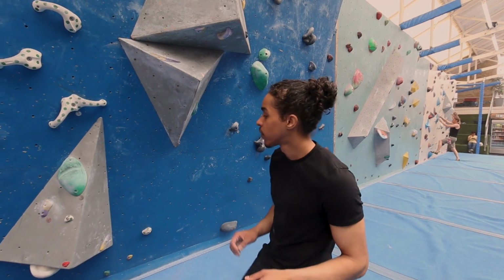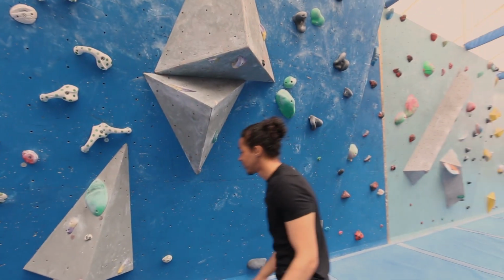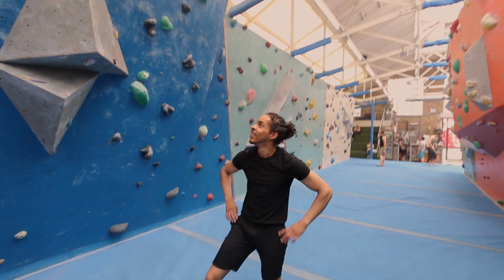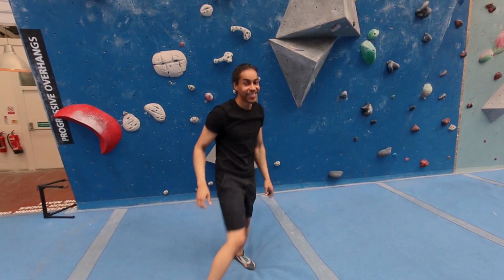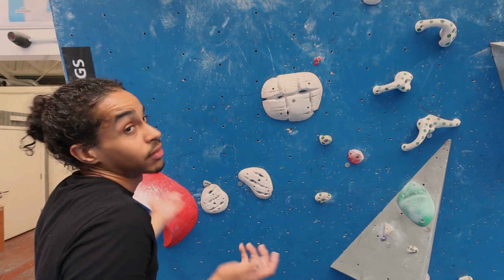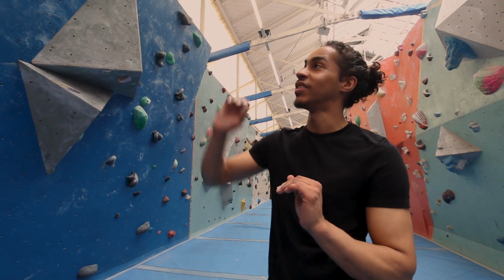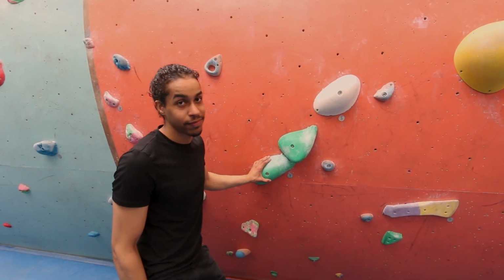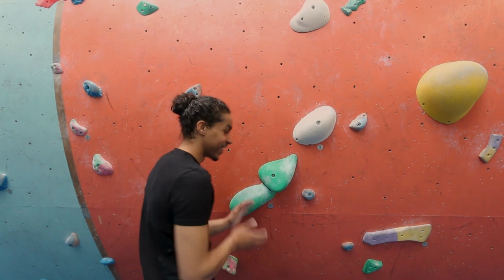Climbing Vlogs vol 9, Hades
Hades takes us through his warm-up routine and his current projects.